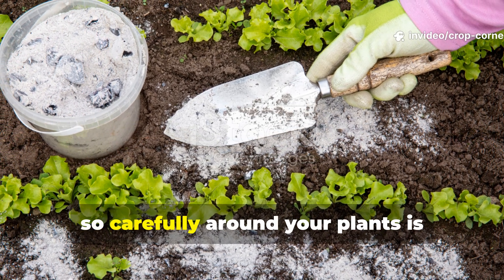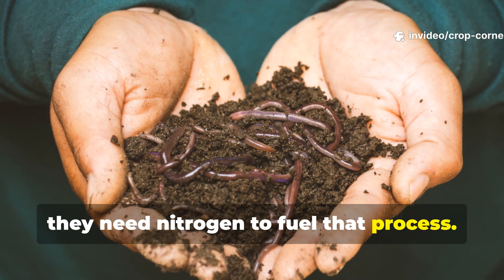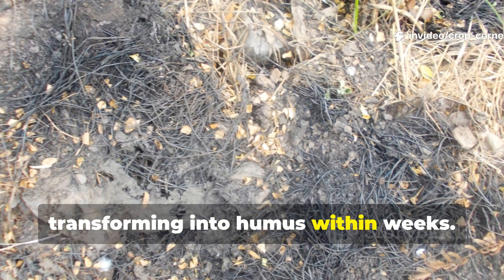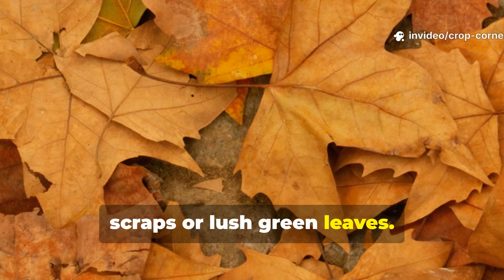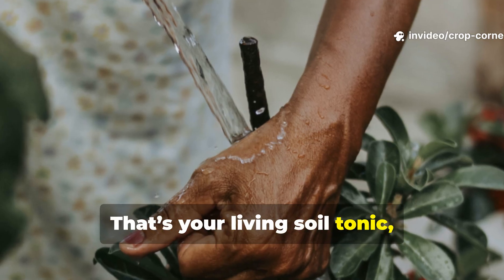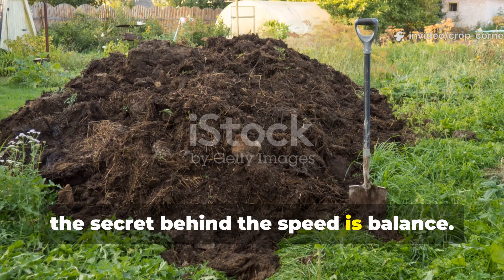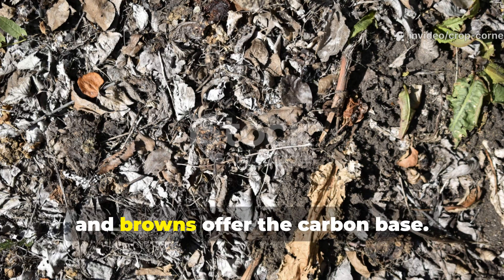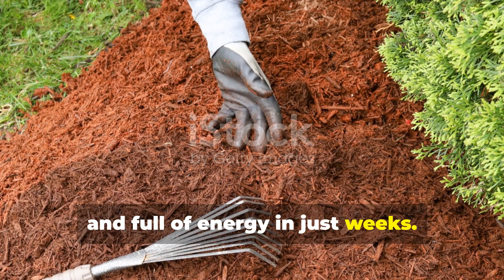STOP Using Wood Chips! This Free Mulch Builds Humus 5X Faster and Supercharges Your Soil Instantly.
In this video, we’ll show you the simple, free mulch that builds humus five times faster, revives soil instantly, and costs you absolutely nothing to make. It’s nature’s own formula for rich, dark, living soil that holds moisture, feeds your plants, and transforms even dead dirt into a thriving ecosystem — fast.

You’ll learn:
✅ Why wood chips slow down soil health and nutrient cycling
✅ How to create your own “green compost mulch” that feeds microbes instantly
✅ The exact 2:1 formula for the perfect carbon-to-nitrogen balance
✅ How to brew a fermented liquid mulch (complete recipe + dilution ratio)
✅ How this method restores microbial life, builds humus, and cuts watering by up to 40%

We’re not just talking theory — you’ll see the difference between dead wood chip soil and living green compost mulch in action. This is one of the fastest, most sustainable soil-building secrets every gardener needs to know.

🔥 Stop wasting years waiting for wood chips to break down. Start regenerating your soil now.

🌿 WATCH till the end for the full recipe and exact application method that can transform your garden in just weeks.

💬 Got questions? Drop them in the comments — we love helping our fellow growers thrive!